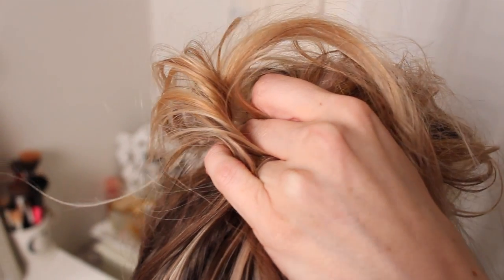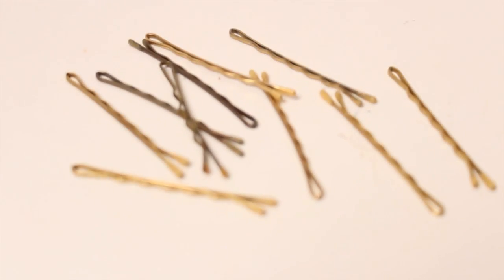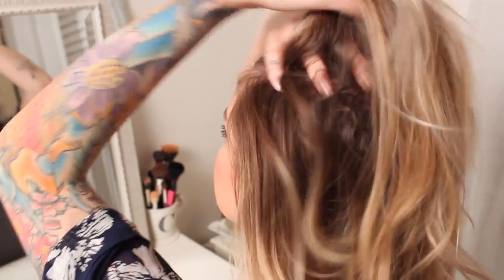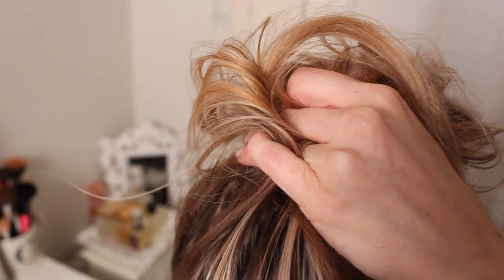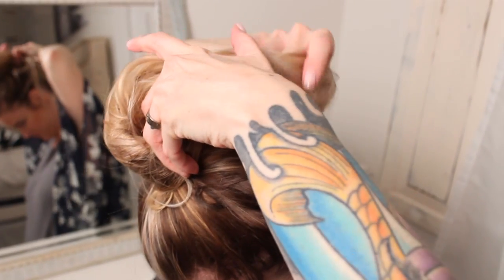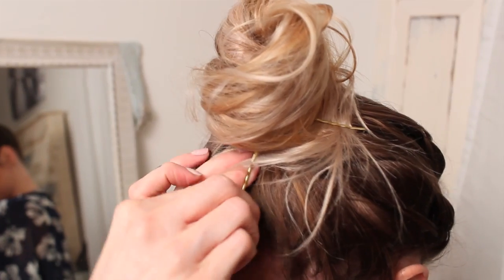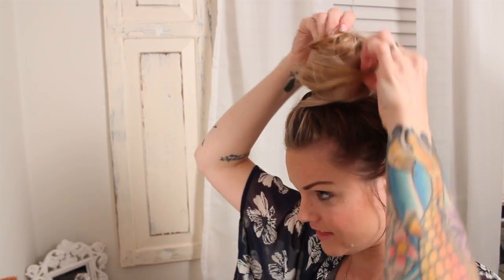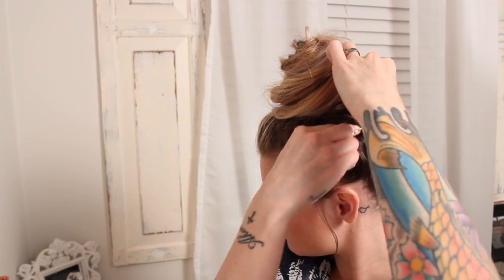Quick Tip: Messy Bun / Top Knot Tutorial